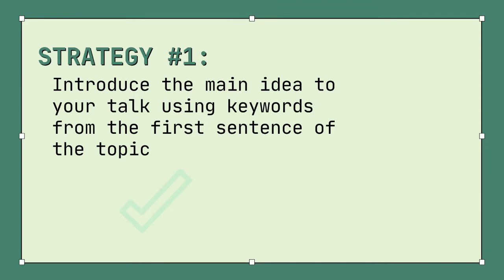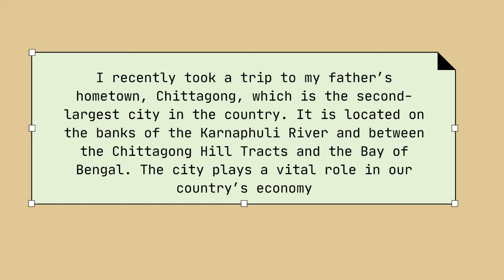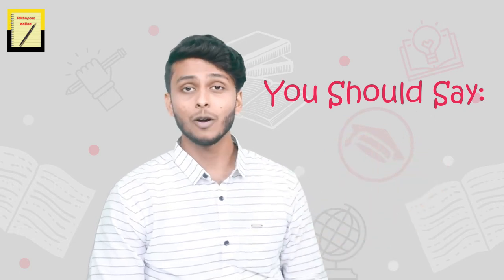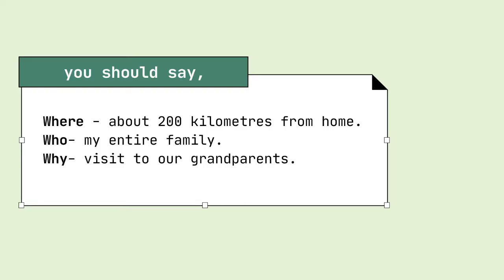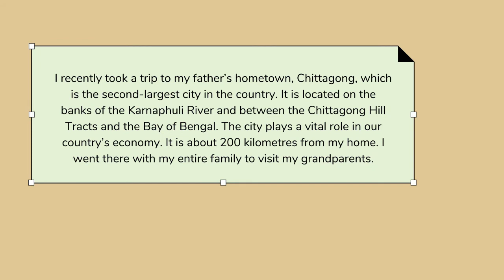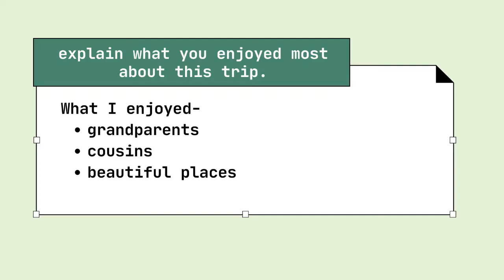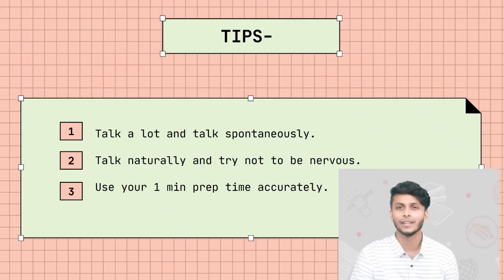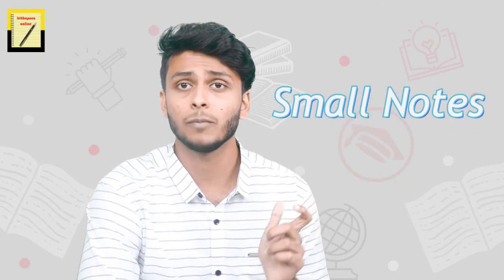IELTS Speaking Part 2: Helpful Strategies and Tips to get a good score! || Sample Cue Card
Series: IELTS
Module: Speaking (Cue Card Part)

IELTS speaking test has three parts. The first part is the interview part, the second is the cue card part, and part three is the discussion part. The examiner will give you a topic in this part. There will be three questions followed by the topic and one question about your opinion on the topic. Then, you will get one minute to prepare a short speech on the topic. After one minute, the examiner will ask you to speak. You need to talk for between one to two minutes. After you finish, the examiner will ask you one to two simple questions about what you said.